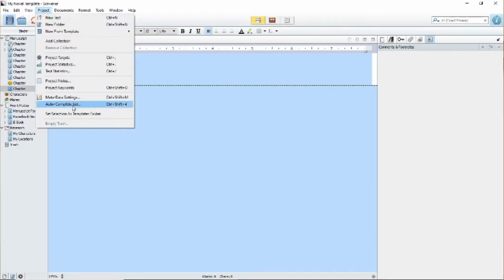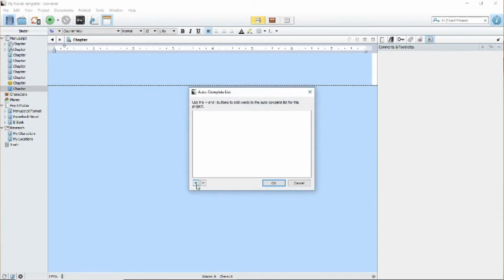Scrivener 1 for Windows: How to Use the Auto-Complete Function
Do you have lots of complicated words and phrases in your manuscript that you don't want to have to type every time? Scrivener does have an auto-complete function and here's where you'll find it.